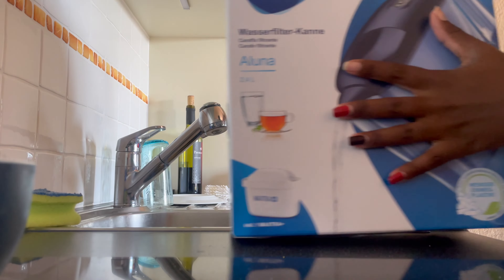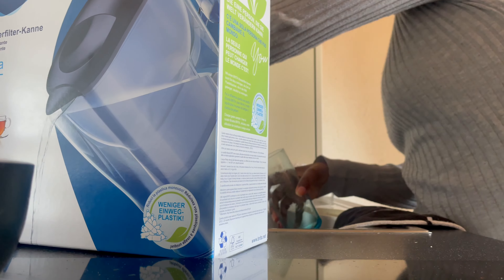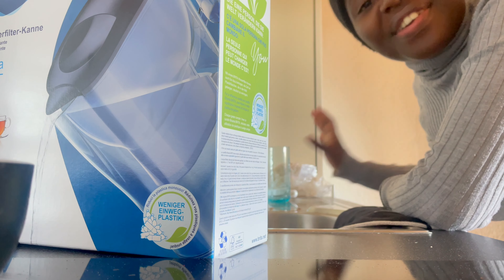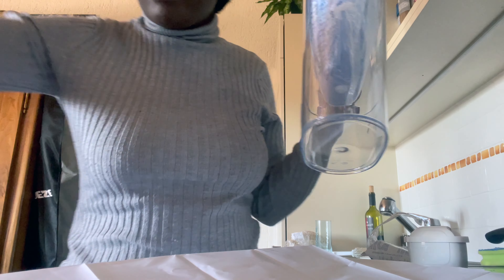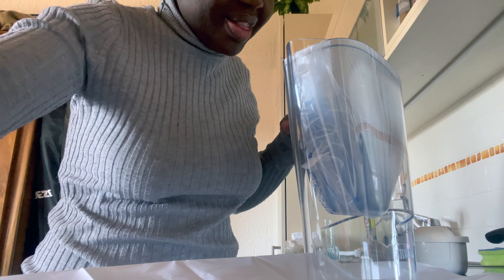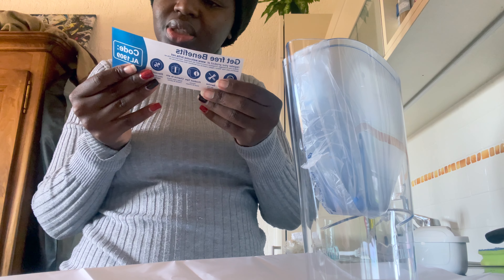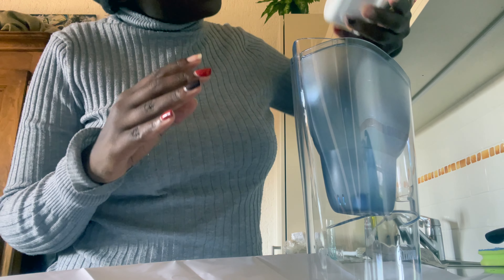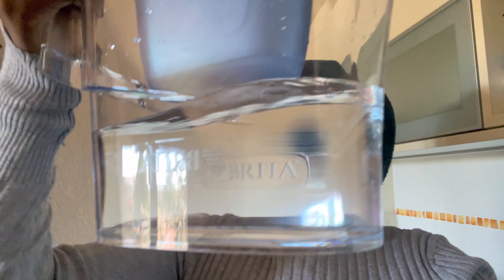Setting up my Brita water filter jug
Today, we're thrilled to introduce you to the Brita Water Filter Jug, a game-changer in home hydration. Join us as we unbox, assemble, and put this innovative water filter jug to the test. With its advanced filtration technology, the Brita jug promises to deliver clean, great-tasting water right from your tap. We'll walk you through the setup process, explore its features, and share our first impressions. Plus, we'll conduct a taste test to see if the Brita filter lives up to its reputation. Whether you're looking to improve the taste and quality of your drinking water or simply curious about the benefits of filtration systems, this video is for you. Let's hydrate smarter with Brita!

Get your jug and filters:
Brita Maxtra refill filter
BRITA weiß Marella Water Filter Jug

I am running a competition to send my entire first YT paycheck when I get monetized to one of you who are with me on this journey.

“If you enjoy this video, be sure to share it and drop your comments.”